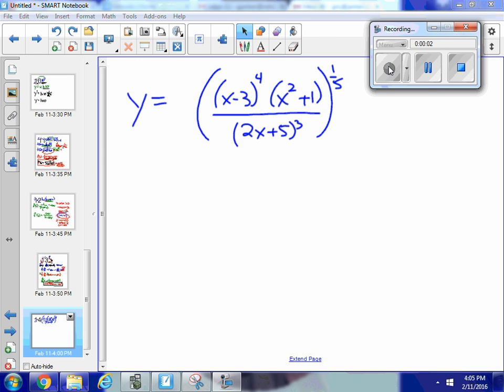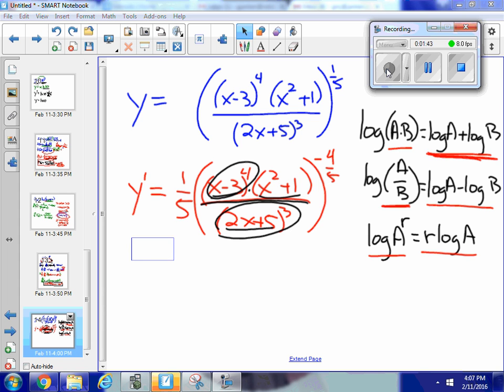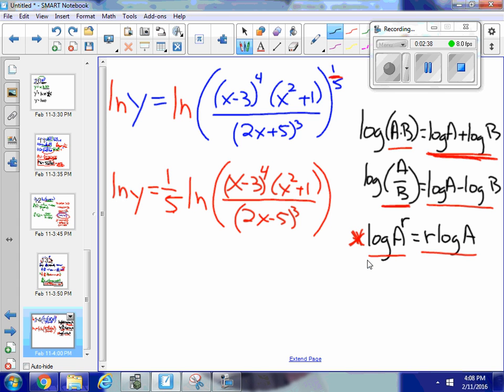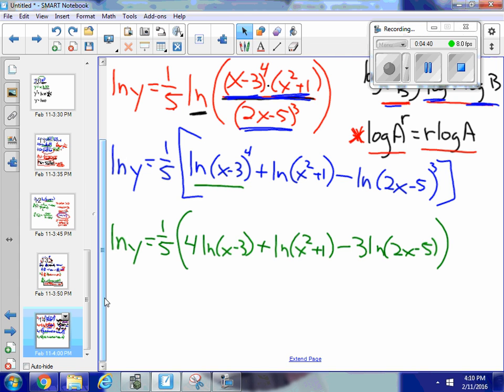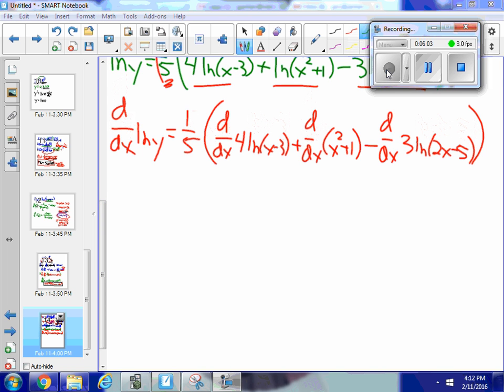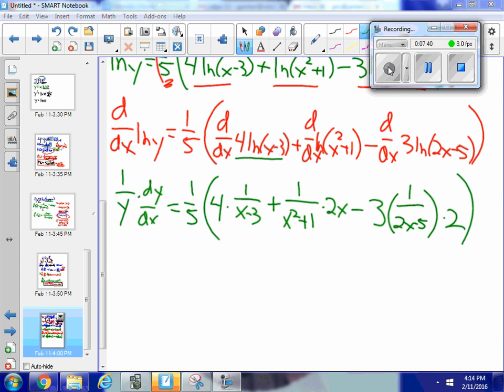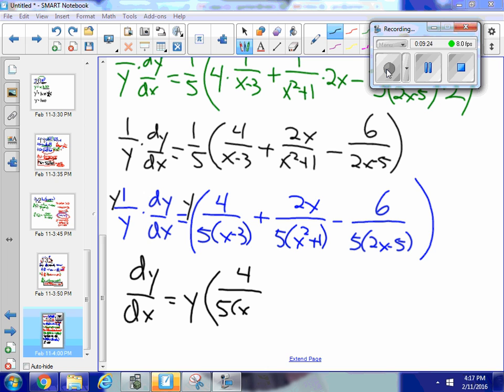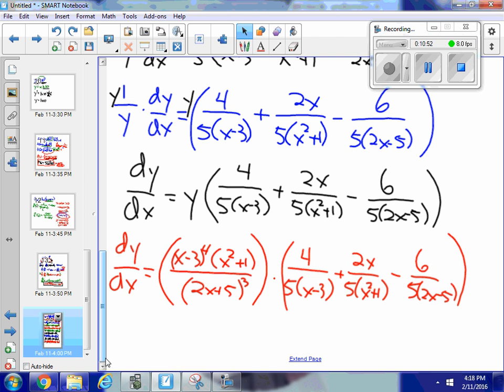Introducing logarithms to make differentiation easier on a complex problem